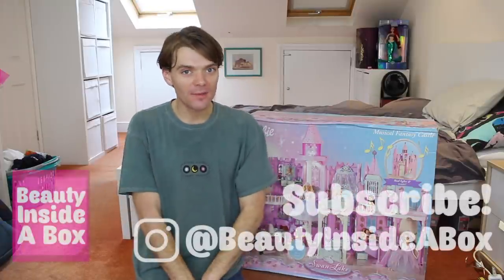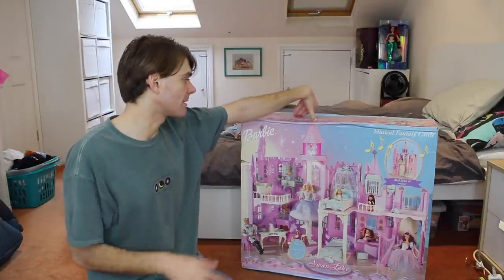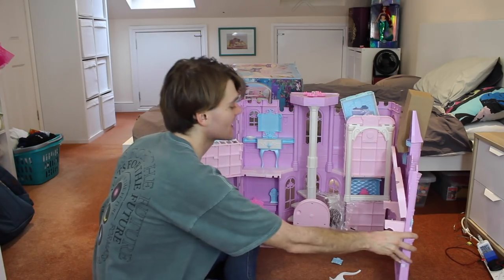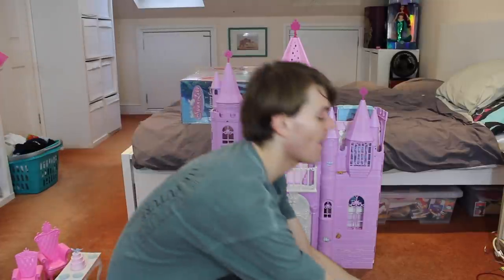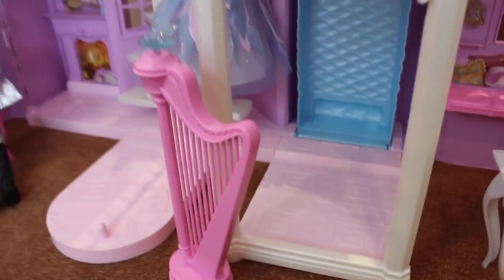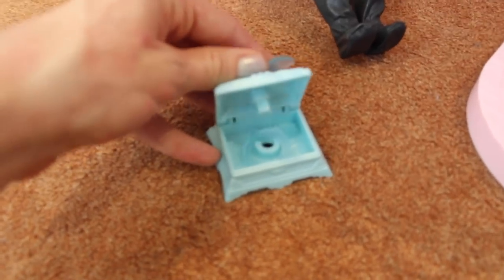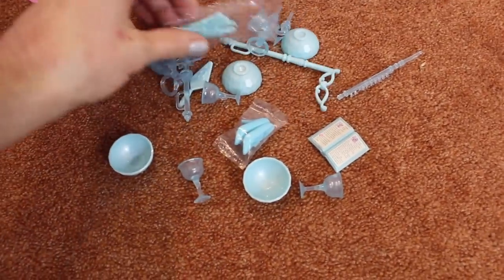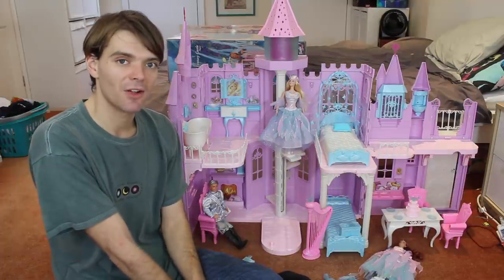Unboxing MASSIVE Barbie Musical Fantasy Castle (Dreamhouse)